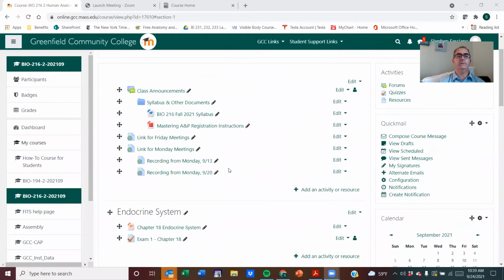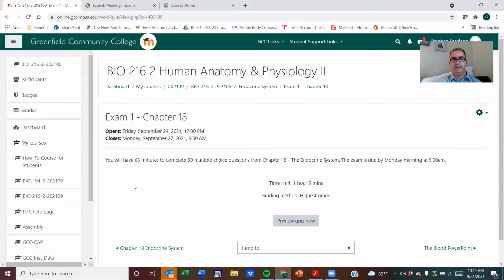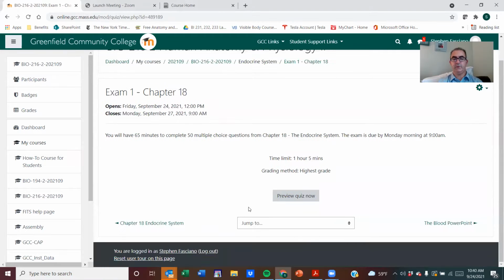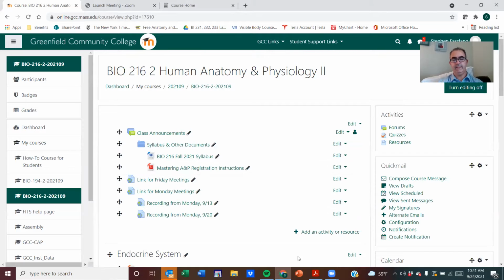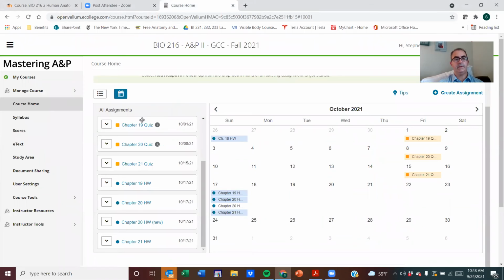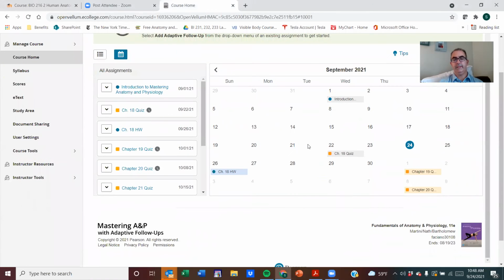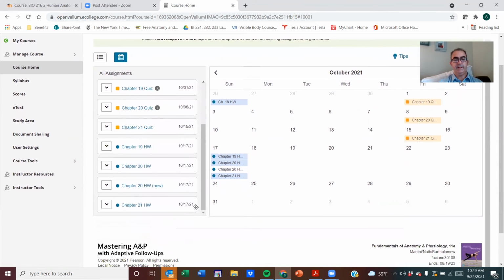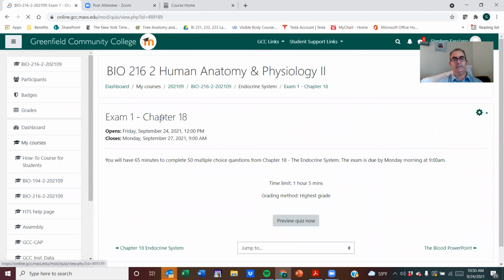Recording from 9/24 BIO216